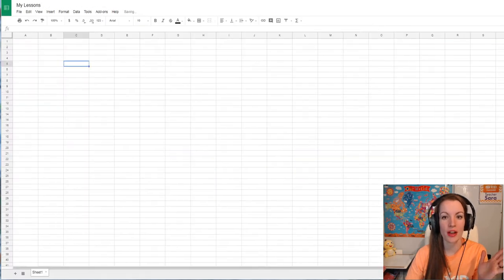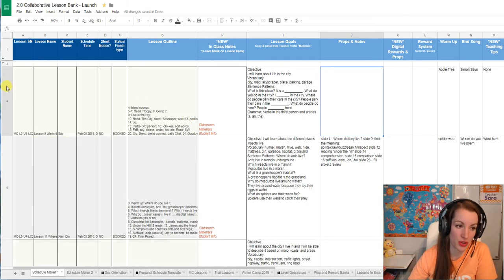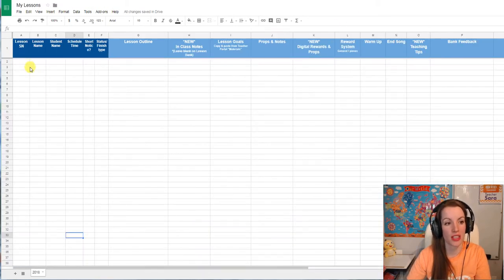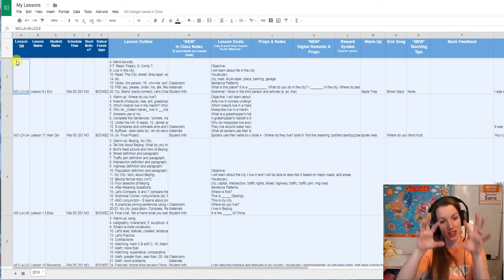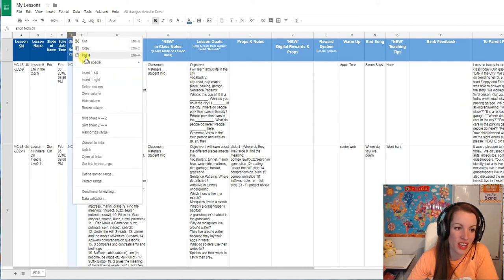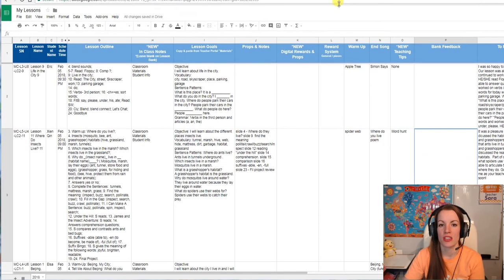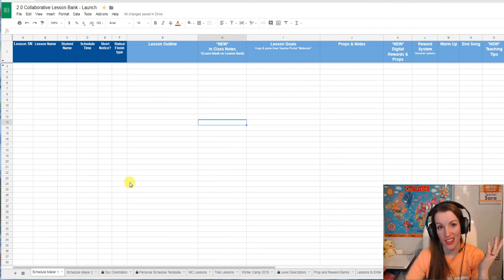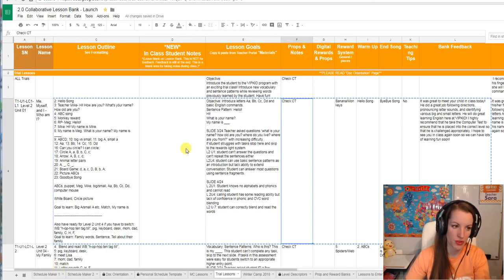OLD VIDEO - VIPKID CLB - How to Actually Get Started Using The NEW Collaborative Lesson Bank 2.0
In this video I cover:
How to Actually Get Started Using The NEW Collaborative Lesson Bank 2.0 & the NEW Automatically Generated Schedule Makers!!

It's FINALLY here!! Automatically generated schedules!! Copy your schedule in  - *MAGIC* -   copy your fully generated schedule out!!

SAY WHAAAAA?!
You heard me. WOOWOO. Party in Lesson Bank Land!!!

How To: "Schedule Makers" How to use them, what to watch out for, all the dos and don't!

We also cover GETTING STARTED! How to make your personal schedule Doc, then how to generate your schedule into your personal Doc. So much GOOD information!

UPDATE: We've already updated it to 10 Schedule Makers! Have no fear--it's schedule making time.

Give once, get a thousand times.

As always if you are interested in applying to VIPKID and would like me to coach you, apply or use my code: 01ADK8.